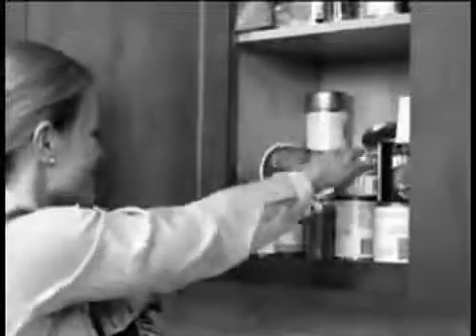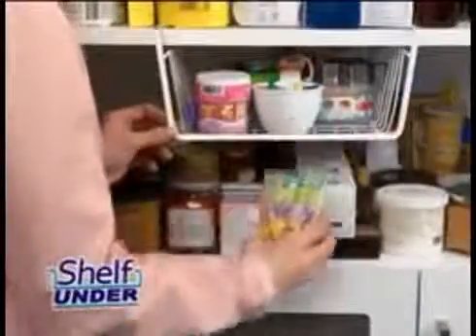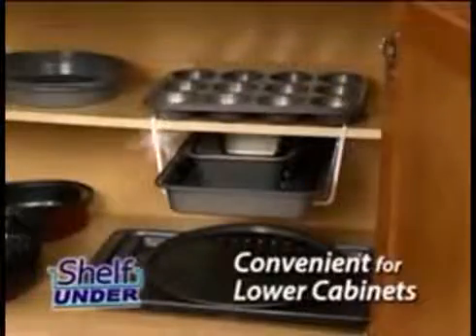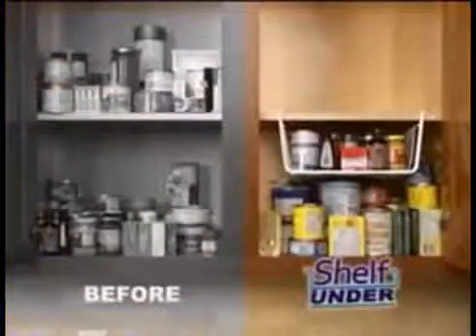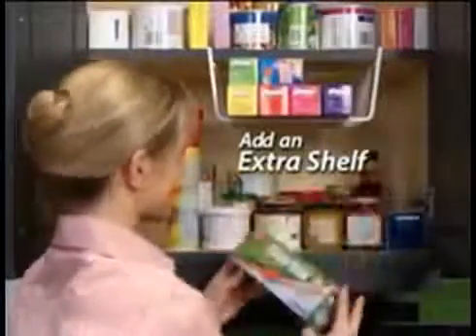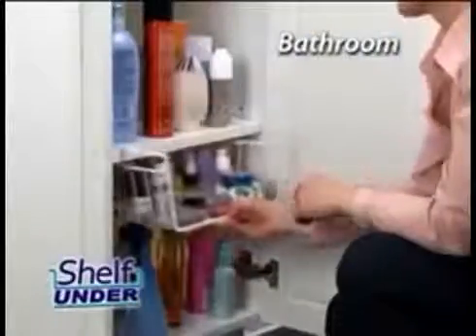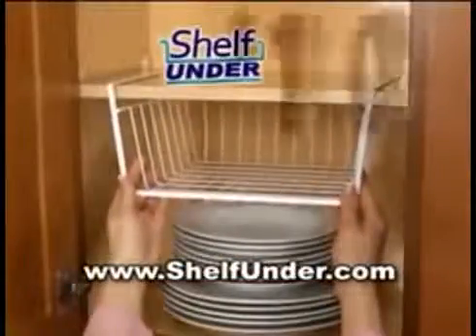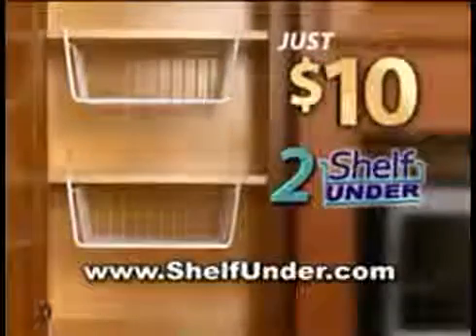Shelf Under Multifunction Hanging Rack - Rak Tambahan